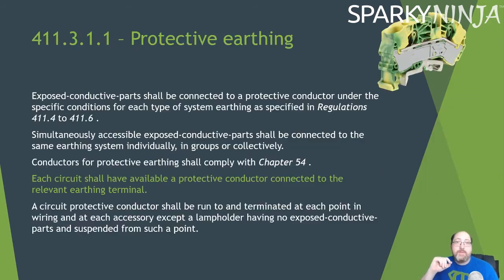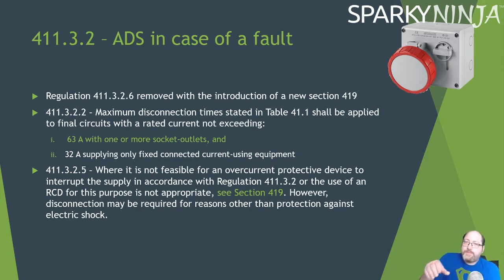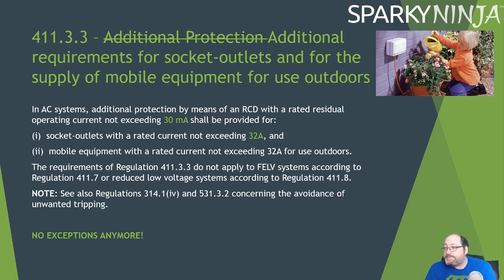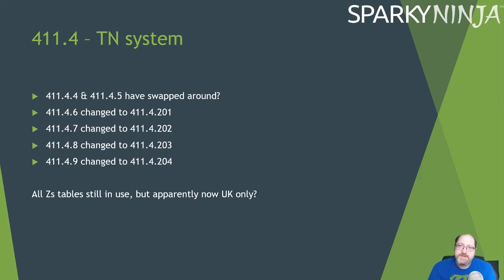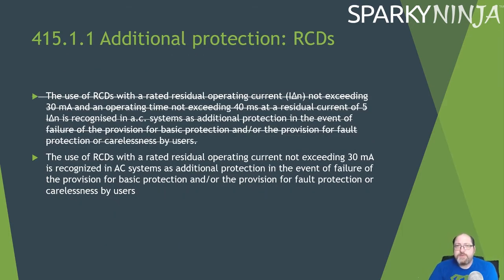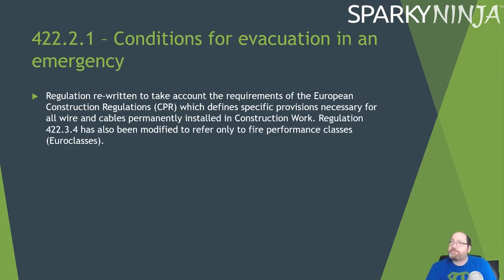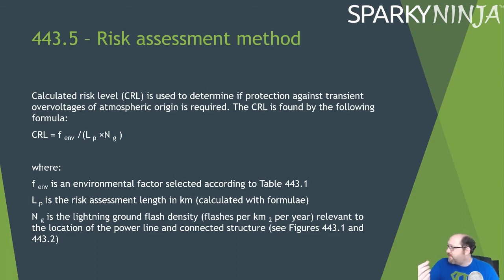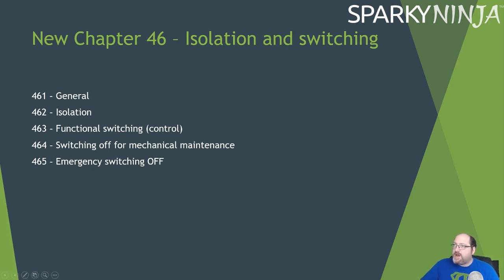BS 7671 - 18th Edition - Public Draft Commentary - Part 4 - Protection for Safety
This video briefly shows the suggested new regulations coming in Part 4 of the Eighteenth Edition of BS 7671.

Check the playlist for more on the Eighteenth edition.